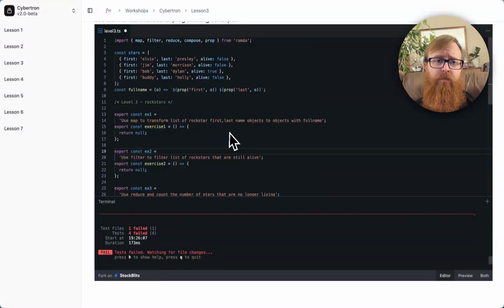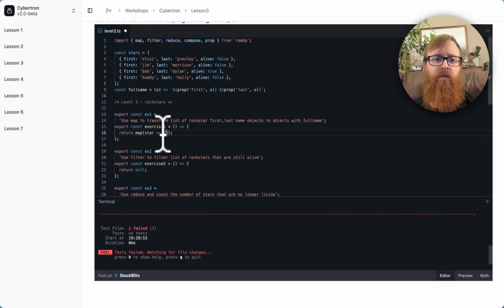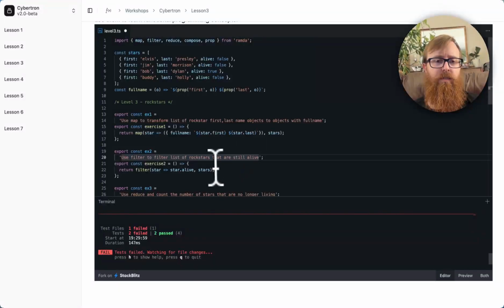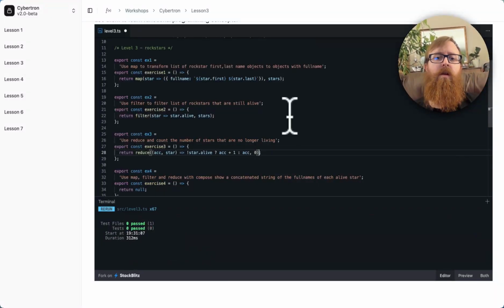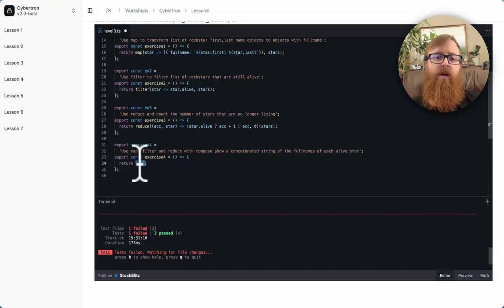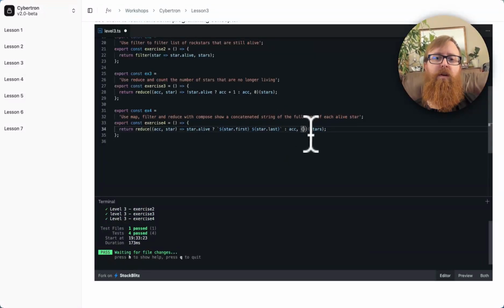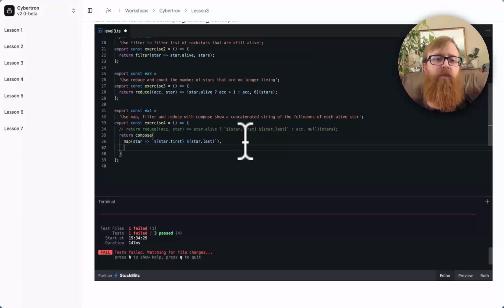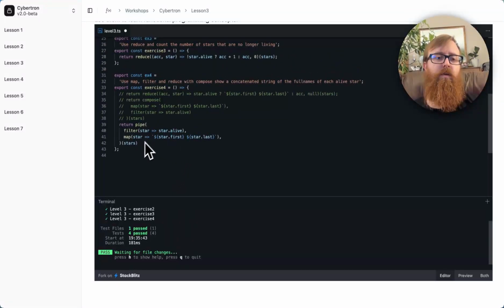Functional Programming Practice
Continued practice with video by going through functional programming workshop.